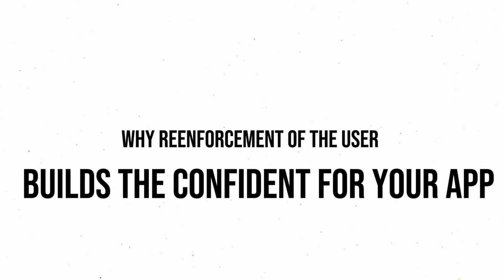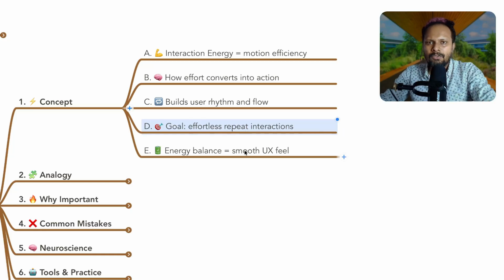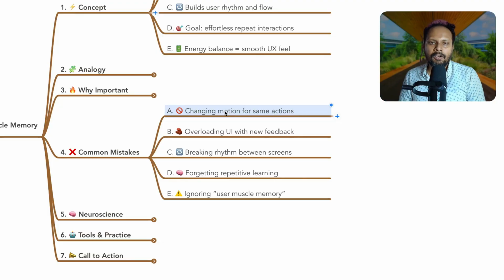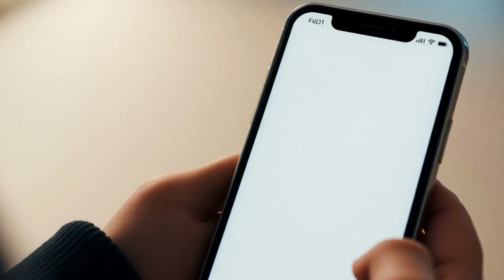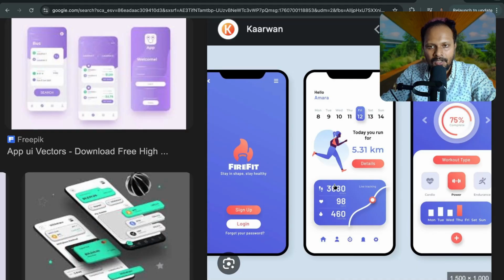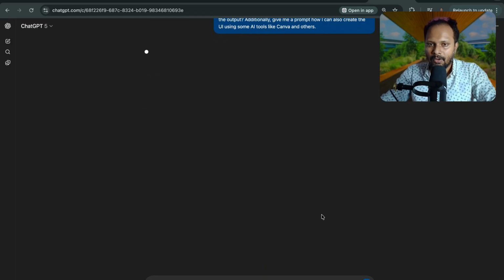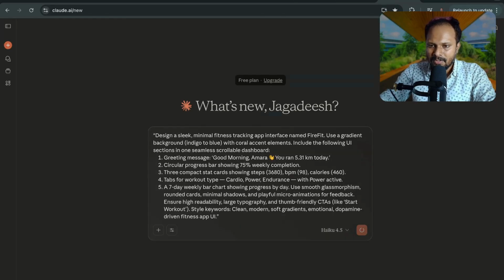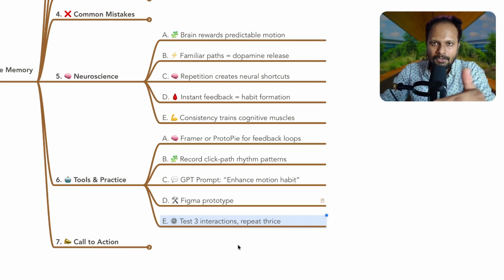Day 13 - Interaction Energy & Muscles